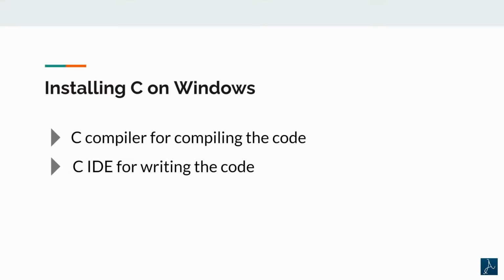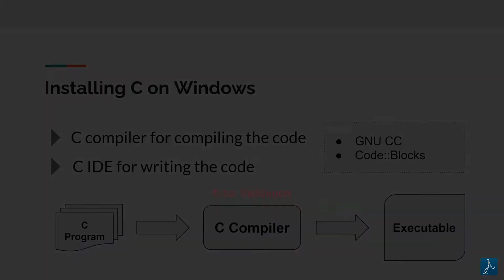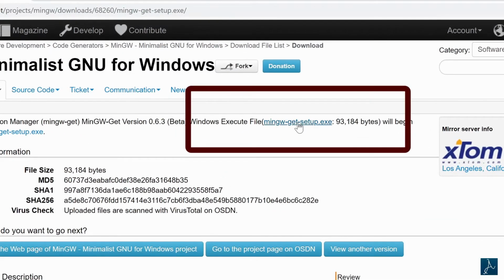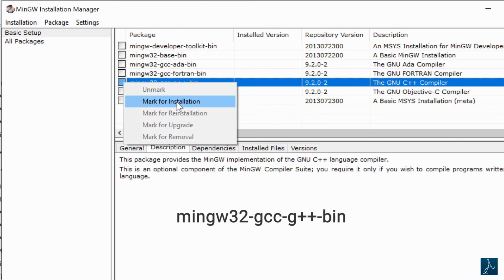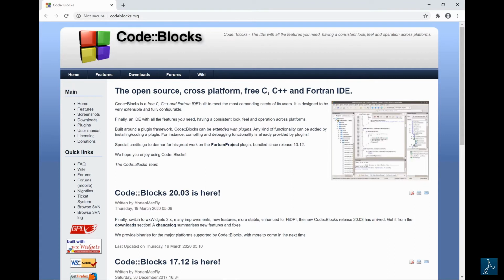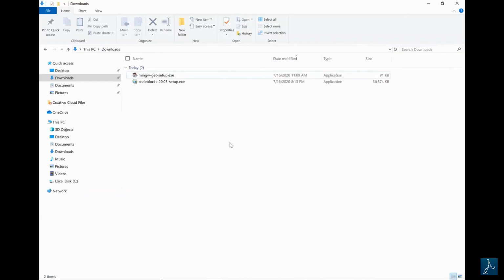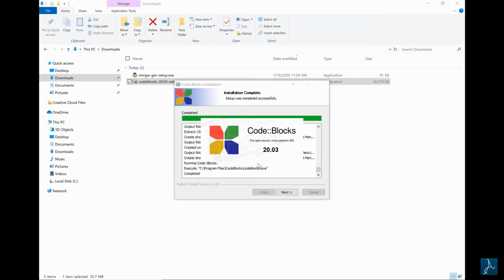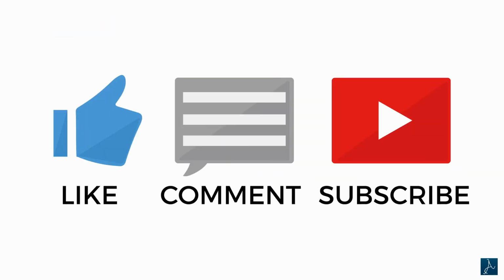Install C in Windows | Install & Configure Windows with C Compiler (2023)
Install C compiler in Windows - In this lecture, I will talk about step-by-step information on how to install your windows machine with C compiler. I will also explain how to download and install the MinGW C compiler (MinGW GNU CC) and Codeblocks C IDE, which can be used for writing C programs.

Follow this instructional step-by-step installation video needed for writing C programs on your windows machine.

00:00 Introduction
00:16 Why C compiler is needed
00:50 Download and install C on Windows
02:13 Download and Install Codeblocks IDE on Windows

IMPORTANT
The link for downloading the C compiler referred to in the video does not work anymore due to some issues which is totally out of my control as I do not own that site. However, I have developed a workaround for my students to continue using the GNU-CC compiler. Instead of downloading the executable and installing it, please follow the below simple steps to set up a C compiler on your windows machine.
How to install C in Windows?
If you are using a 64-bit windows machine, please download the compiler using the below link:

Once you download, follow the below 2 steps:
Step 1: Unzip the file
Step 2: Copy the unzipped folder to C:\Program Files

The copied folder under C:\Program Files will be the installation directory of the C compiler.